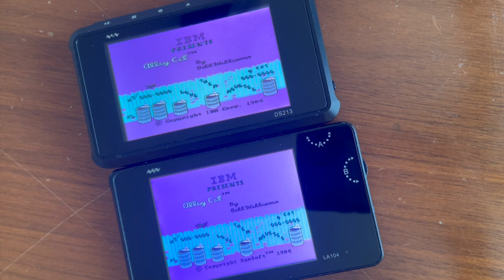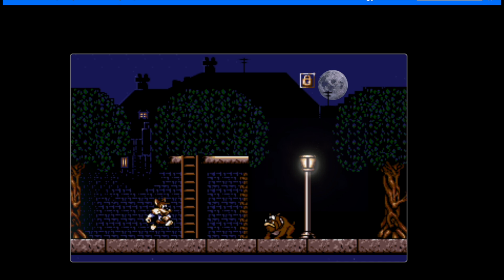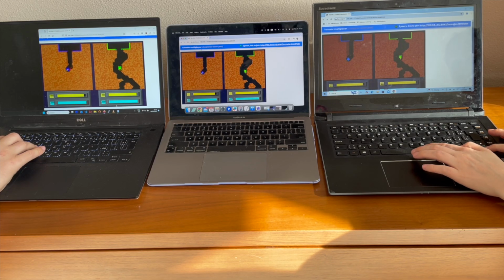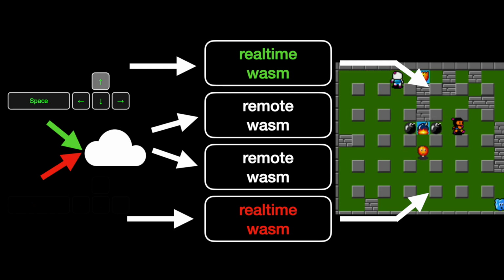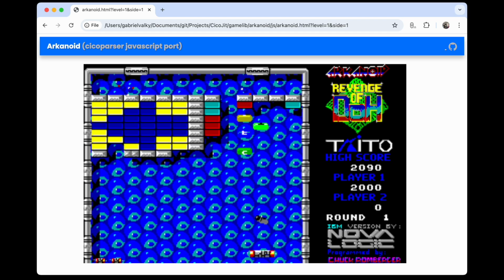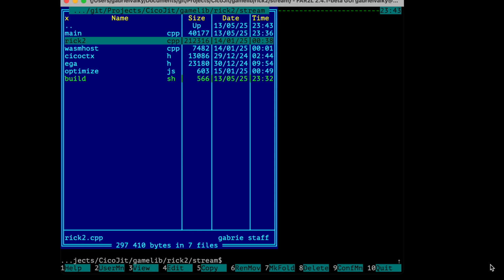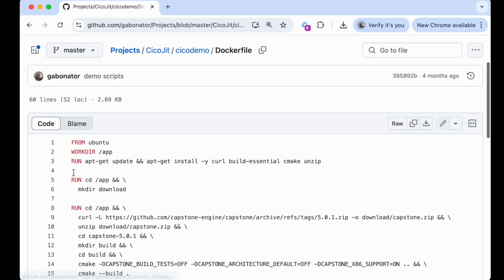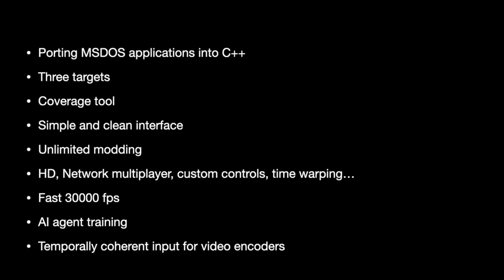Cicoparser: Ultimate game modding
CicoparserDis is a command line tool for transpiling MSDOS real mode applications into C++. By having source code of the game, you can freely modify it...